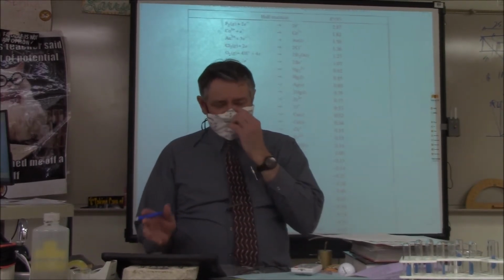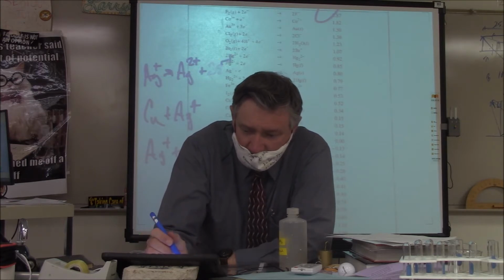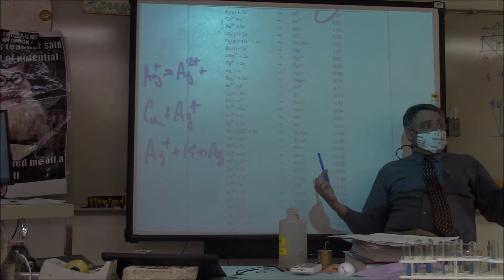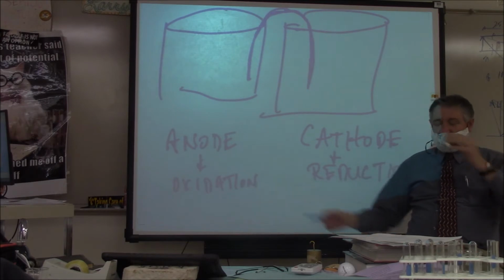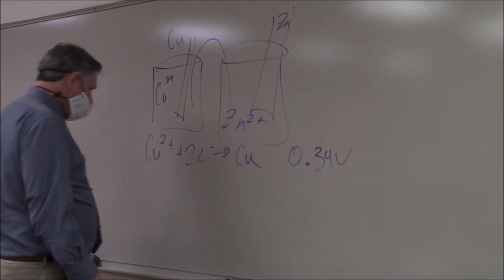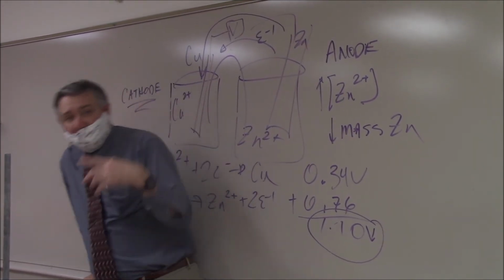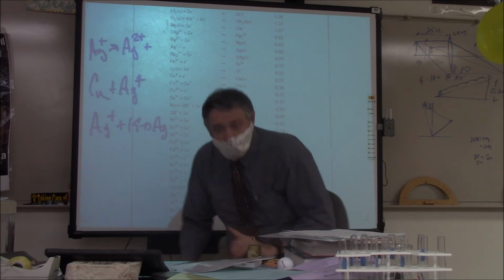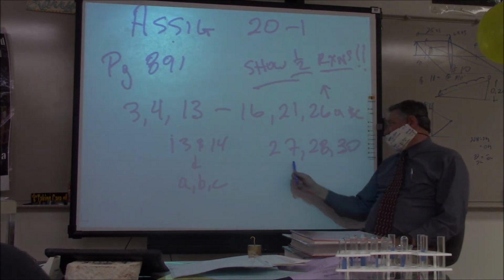AP Chem Intro to voltaic cells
Voltaic cells and the terminology is introduced.